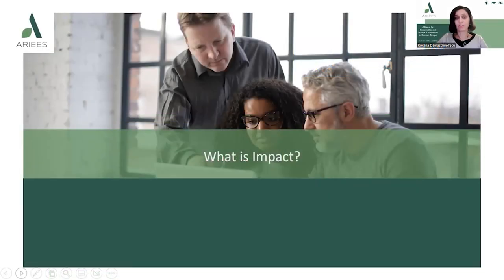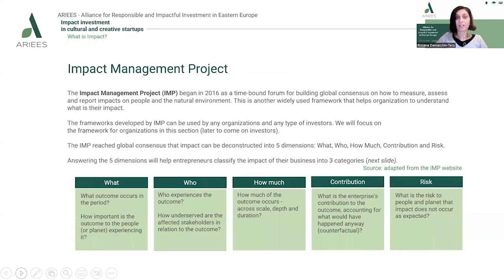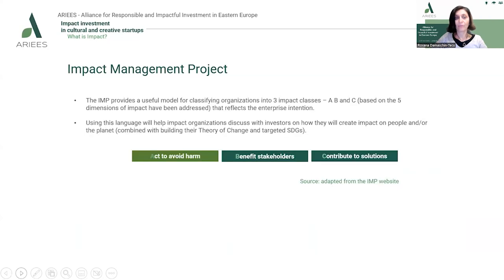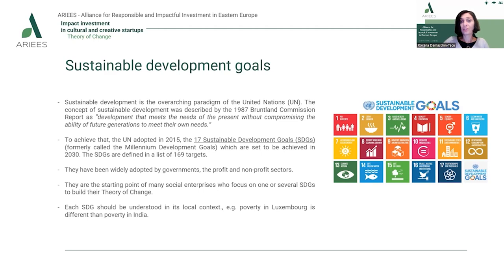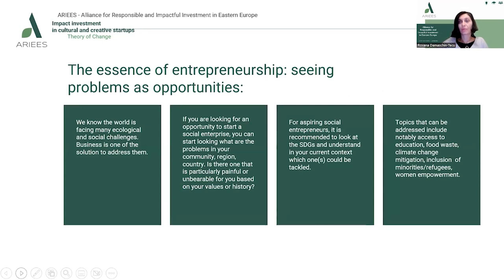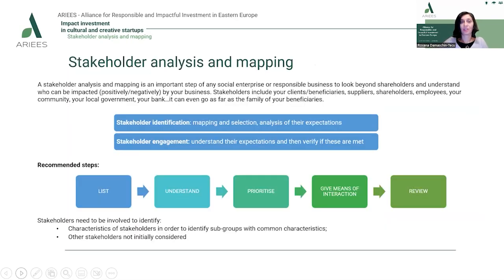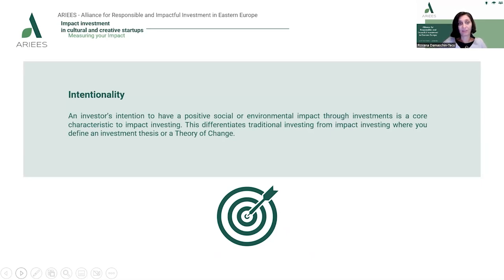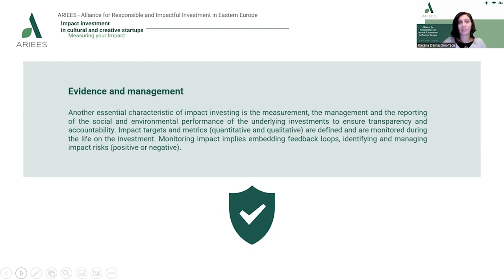ARIEES WEBINAR 6 Engaging Public Impact Investors for Your Startup – part 1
Discover how to access public impact investment opportunities to fuel your startup's growth and impact goals. Our expert speakers will share their insights and experience on how to access public impact investment programs and showcase successful examples of startups that have secured public impact investments to support their growth and impact goals. Through engaging discussions and case studies, we will explore the strategies and best practices for engaging public impact investors, including how to identify public impact investment programs, how to apply for funding, and how to measure and report on impact.
Join us to discover how to access public impact investment programs and unlock the full potential of your startup.